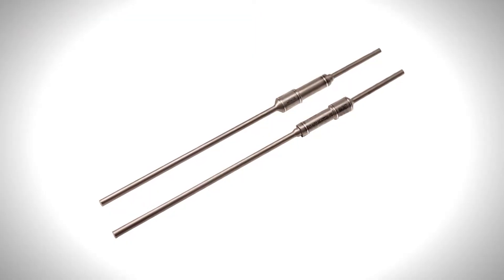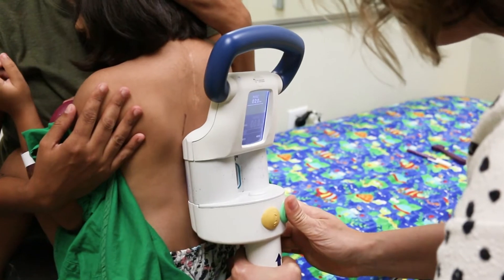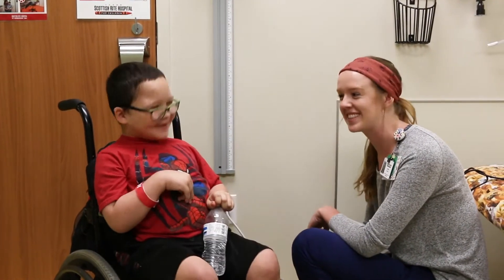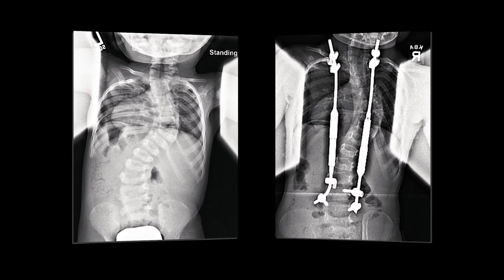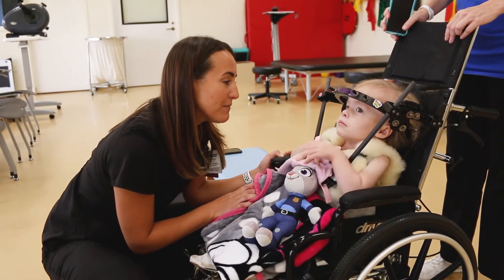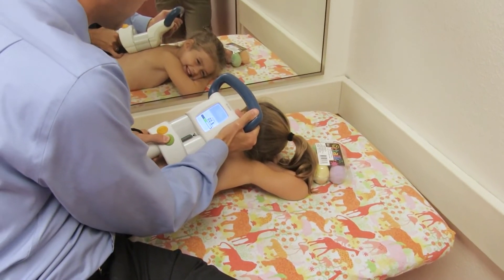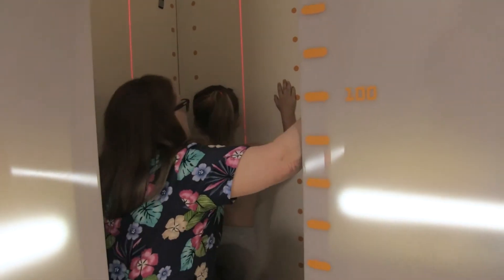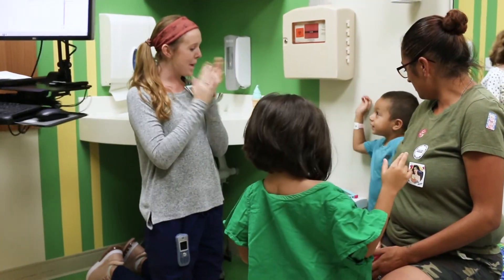MAGEC Rods for Scoliosis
A MAGEC rod is a growing device technique used for patients diagnosed with early onset scoliosis (EOS) – children under the age of 10. This is a less invasive, innovative treatment which reduces the amount of surgeries a child must undergo.